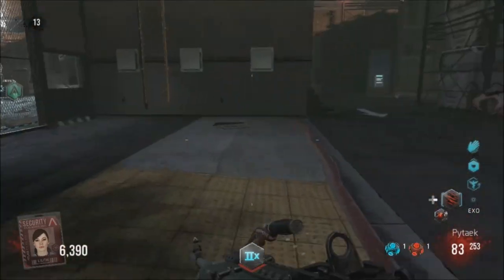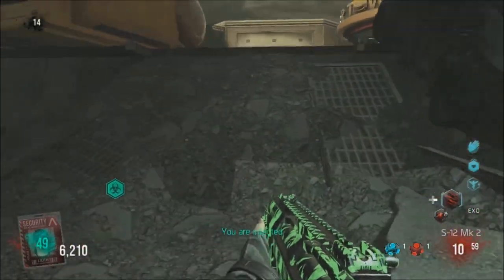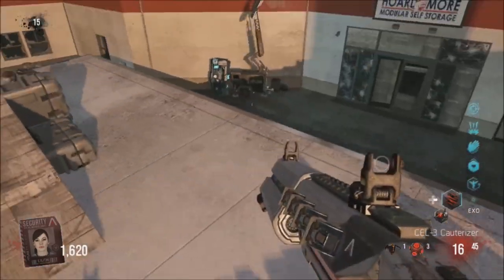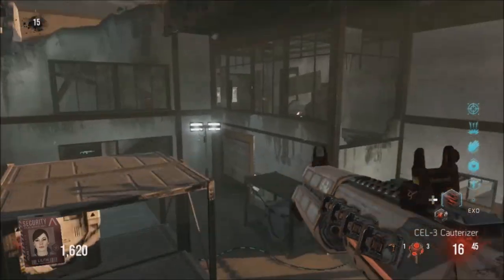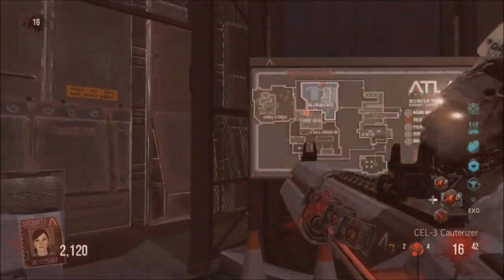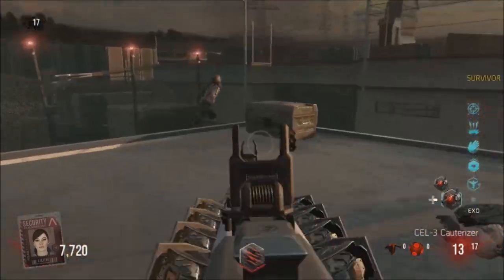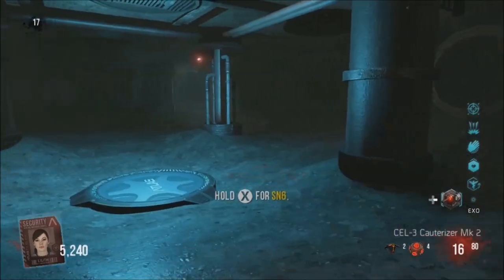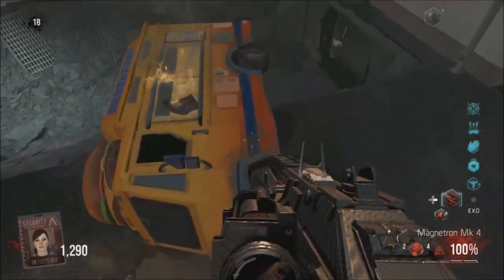'I've survived this far' | Infection #2 | Call of Duty Advanced Warfare